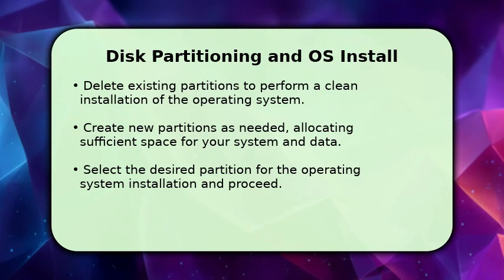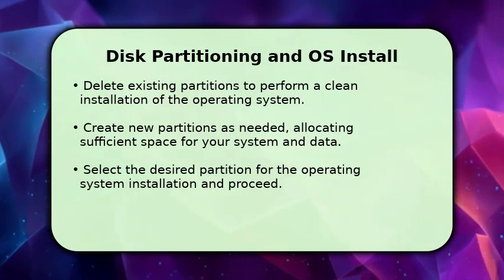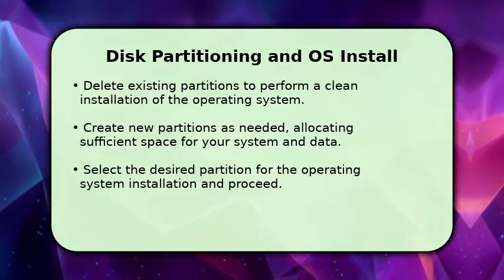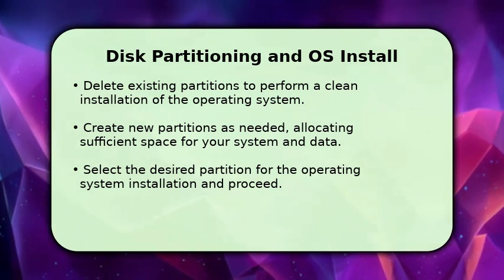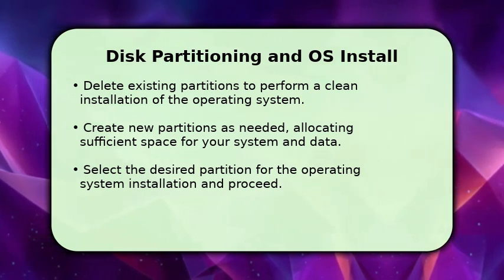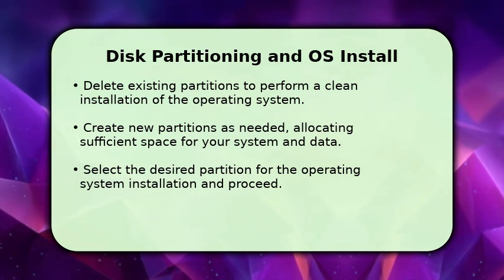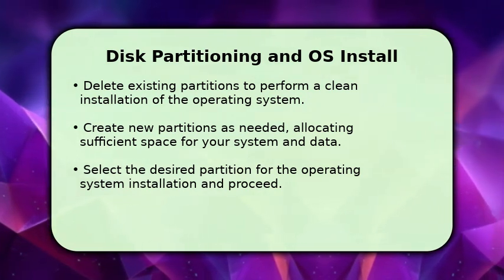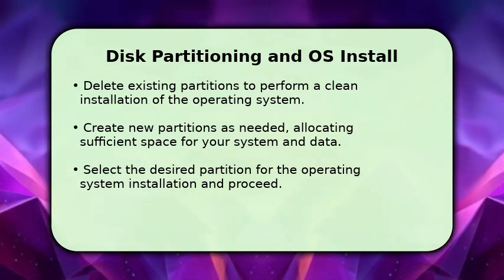How to Format a Laptop (UPDATED 2025)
▸ (t) Learn how to format your laptop safely and efficiently in this updated guide for 2025. Formatting your laptop can help remove malware, clear storage space, and restore performance. In this video, we'll walk you through the steps to format your laptop using different methods.